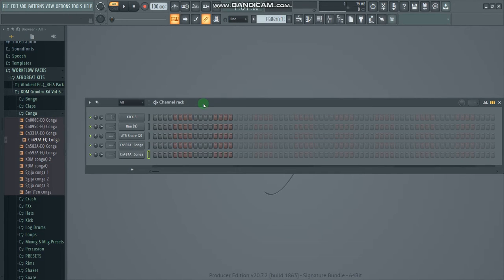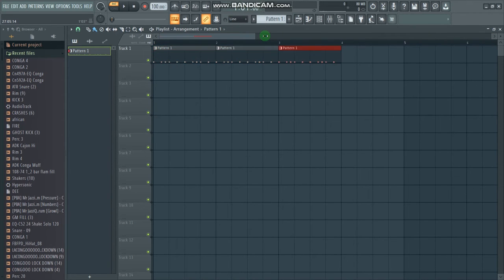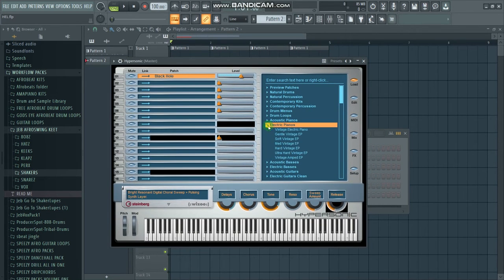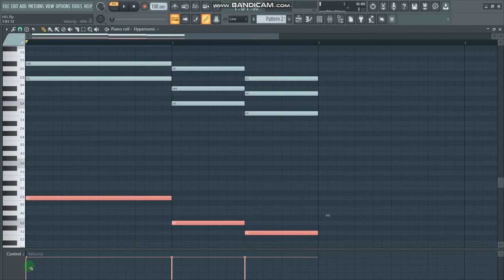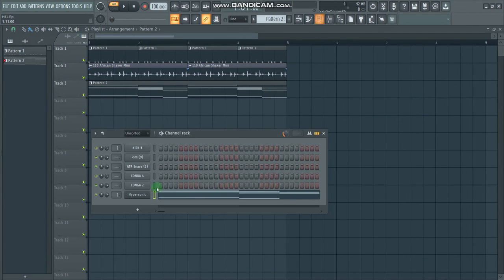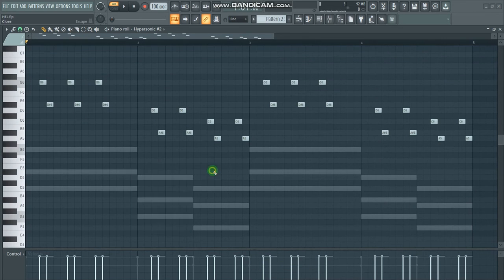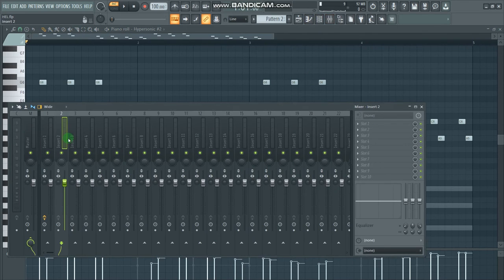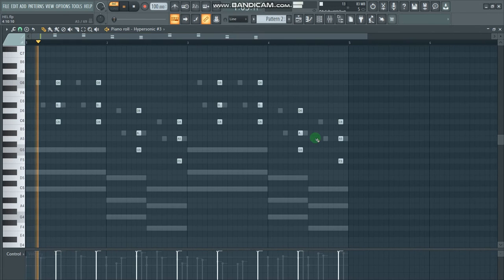Afrobeat Tutorial Fl Studio 20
fl studio tutorial,afrobeat fl studio,how to make afrobeat in fl studio,fl studio tutorial for beginners,fl studio,how to make beats